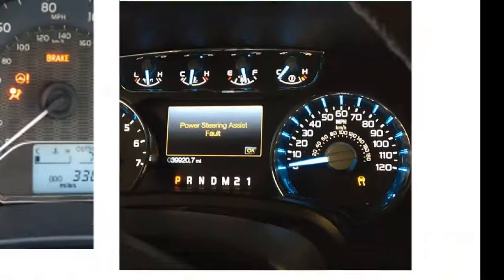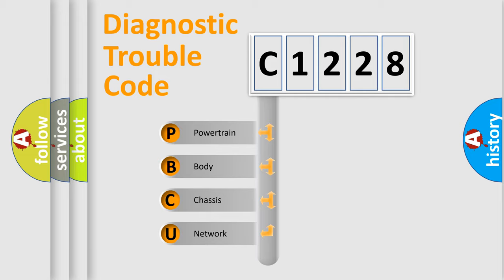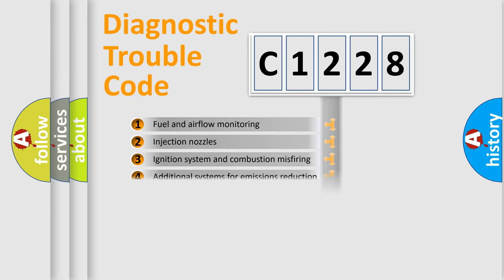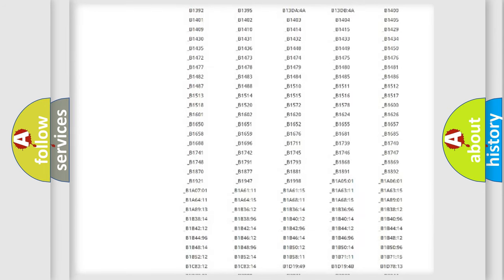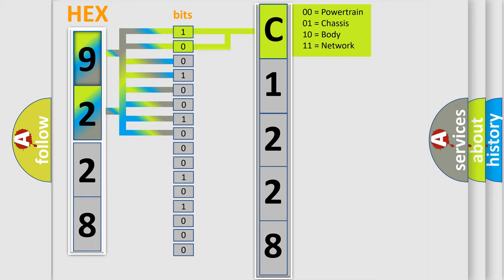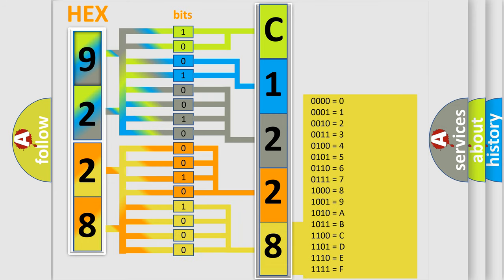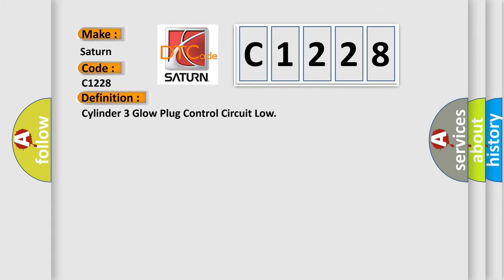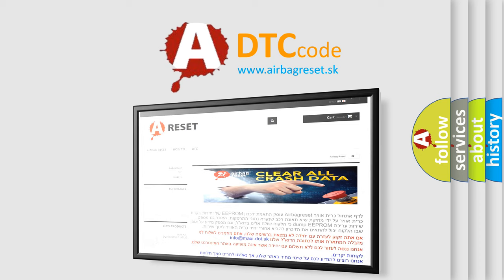DTC Saturn C1228 Short Explanation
Contents:
0:21 Basic DTC analysis according to OBD2 protocol standard.
1:48 Insight into programming
2:58 A diagnostically understandable description of the Diagnostic Trouble Code
3:05 Basic error definition

Make:
Saturn
Code:
C1228
Definition:
Cylinder 3 Glow Plug Control Circuit Low
Description:
Glow system activeDemand signal 8 - 95%Battery voltage &gt;8 V
Cause:
 Fuse Connector Relay